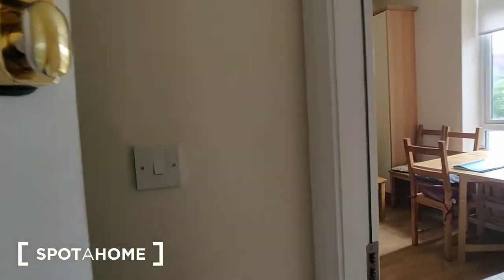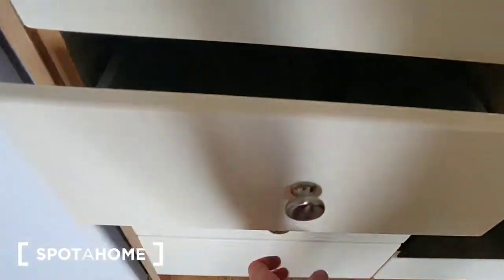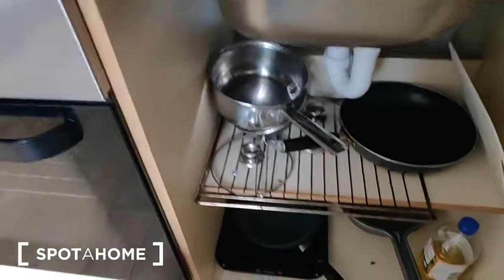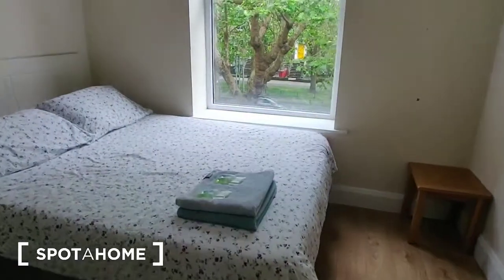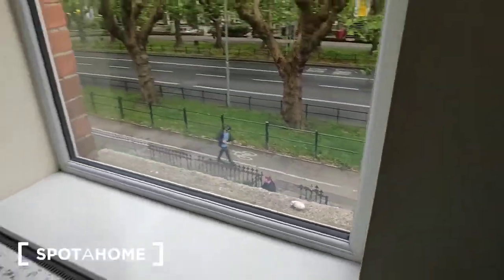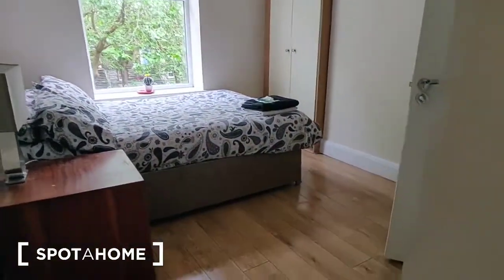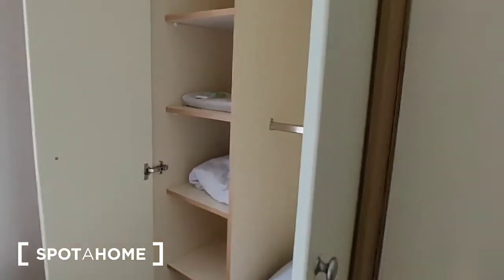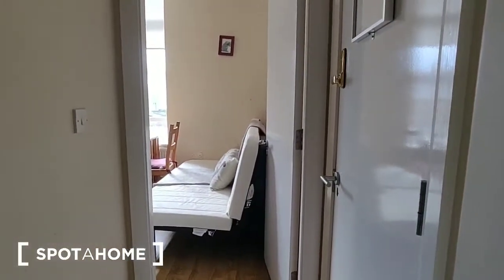Cosy 2-bedroom apartment to rent in Drumcondra - Spotahome (ref 343801)